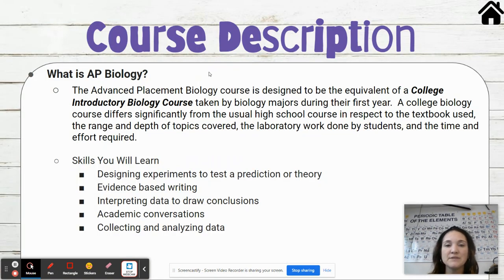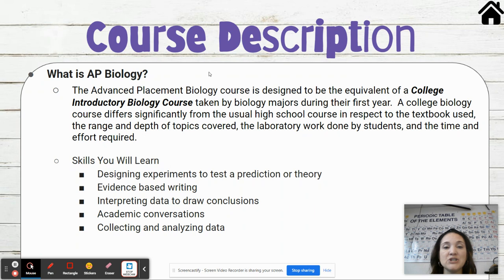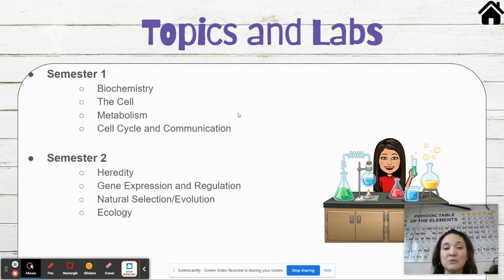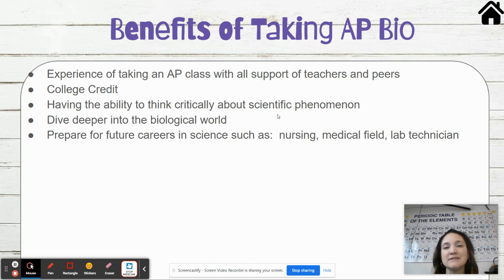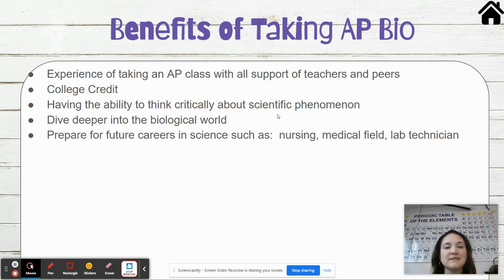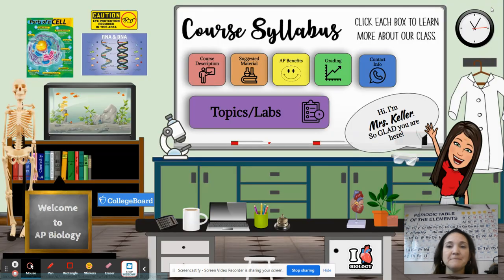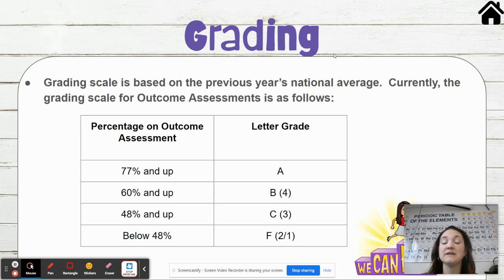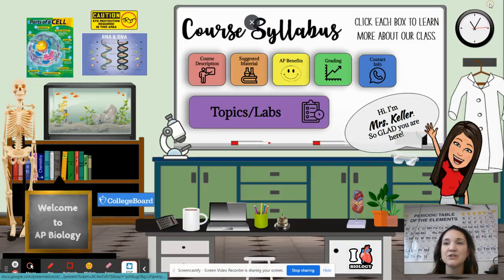AP Biology Informational Video